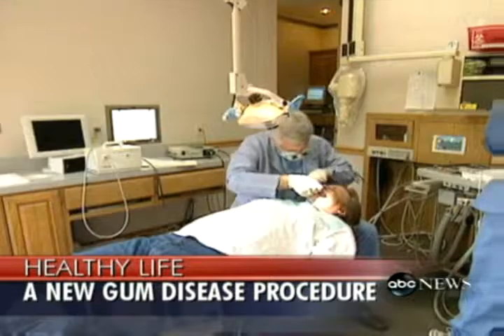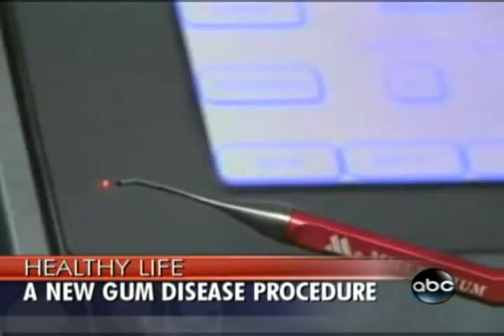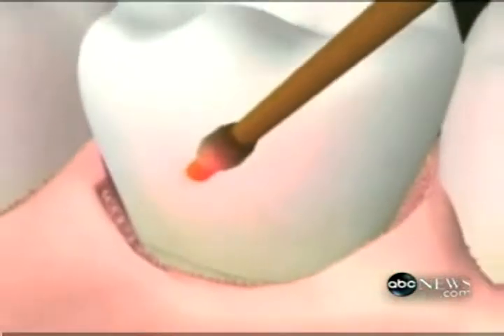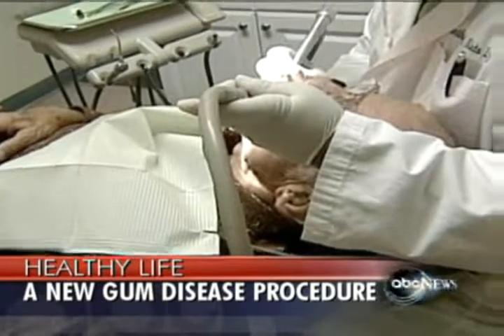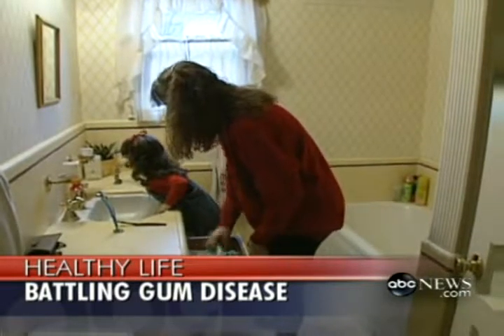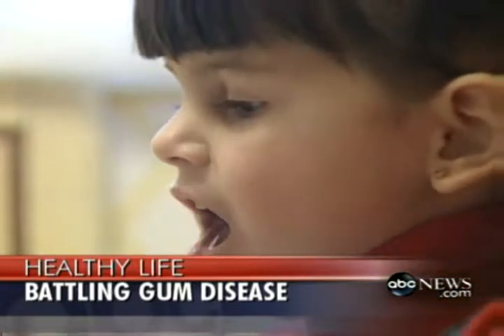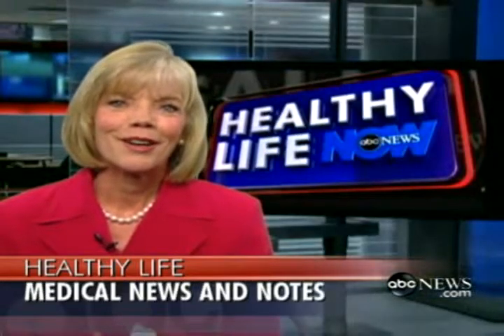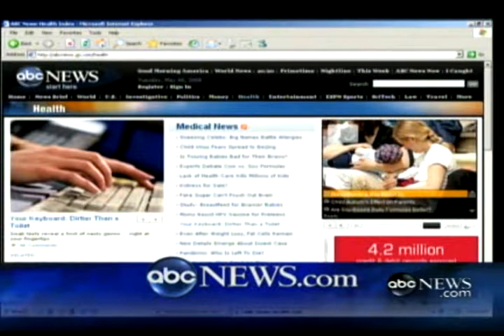ABC News Now- LANAP for a Healthy Life 5 6 08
Treating your gum disease successfully can have an impact on your overall health. The LANAP protocol treats the cause of the disease - bacteria and resulting endotoxins - not just the symptoms.